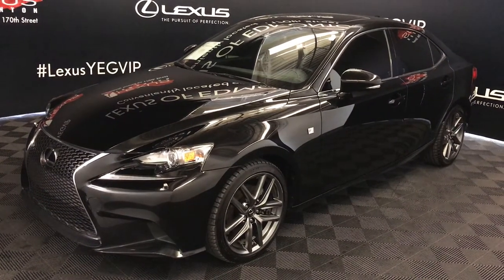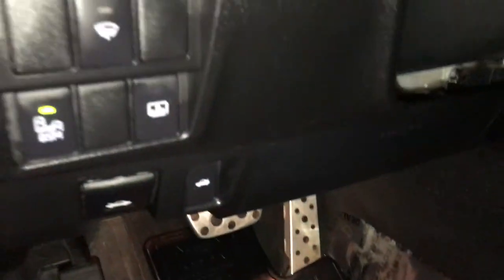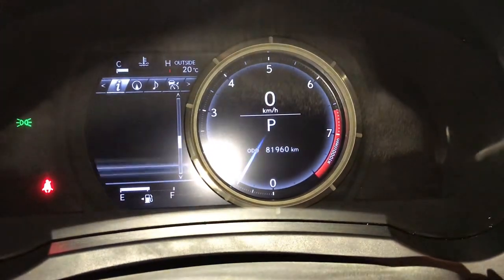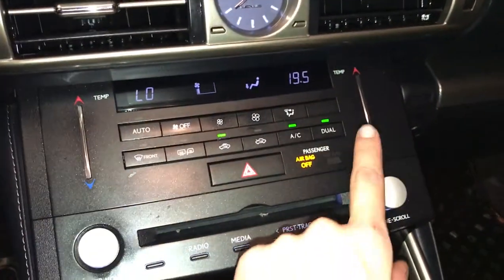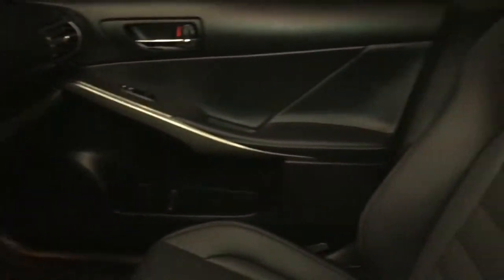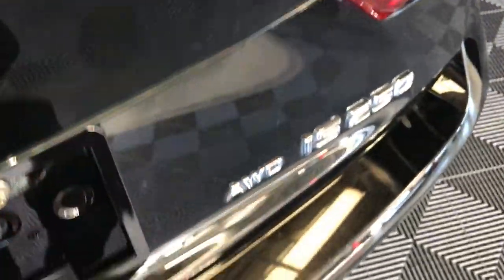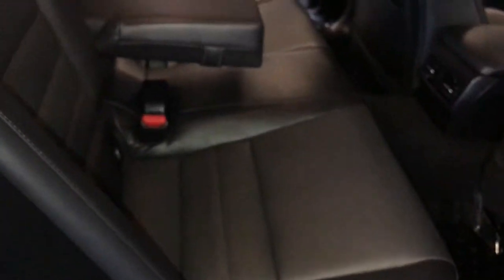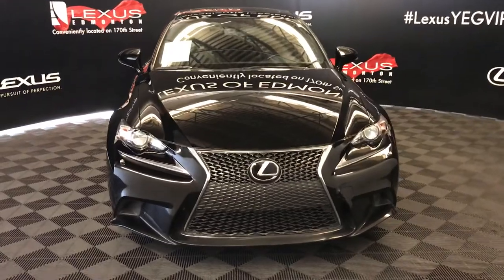Used Black 2015 Lexus IS 250 F Sport Series 3 Review Red Deer Alberta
This is a Black 2015 Lexus IS 250 F Sport Series 3 Review Edmonton Alberta - Lexus of Edmonton with 6-Speed A/T transmission Black color and Black interior color.  (Uploaded by DataDriver).

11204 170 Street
Edmonton, Alberta
T5S 2X1